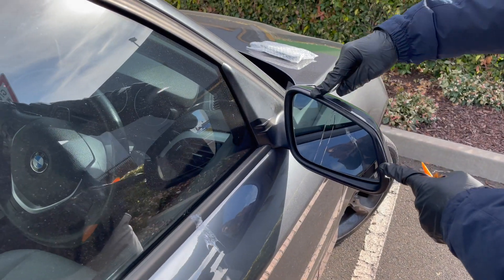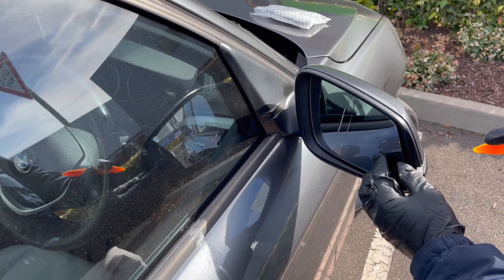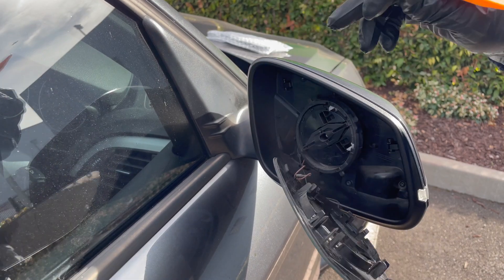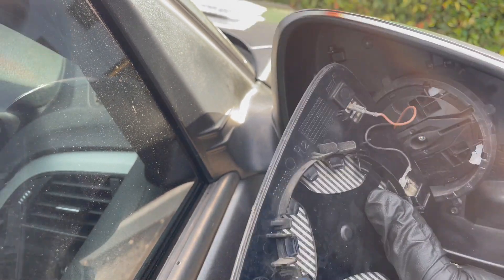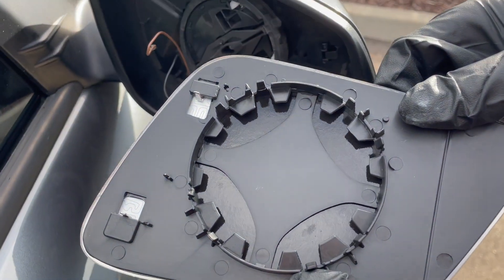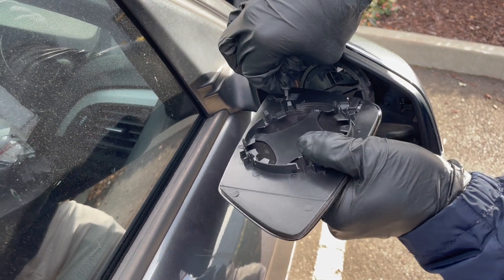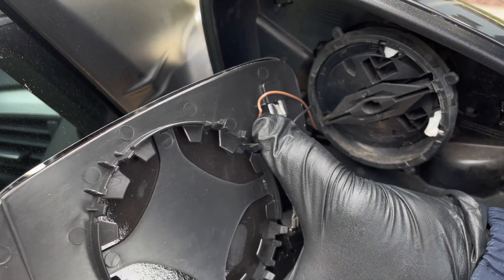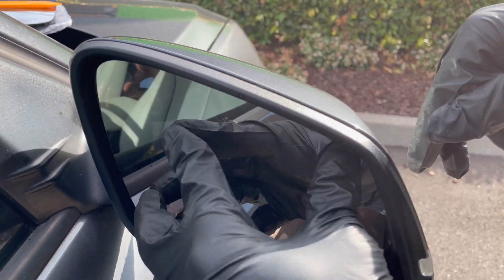How To Replace BMW F Series Side Mirror Heated Glass (For 1 3 4 & 5 Series F20 F30 F32 F10)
We show you how easy it is to replace your BMW F-Series side mirror glass on your 1 or 3 Series BMW. This removal and installation applies to both the passenger and drivers side glass. Removal and installation may slight differ for vehicles with features such as lane assist.

We are not responsible for any damage to you glass. Remove at your own risk!